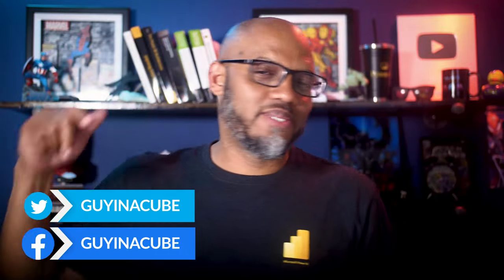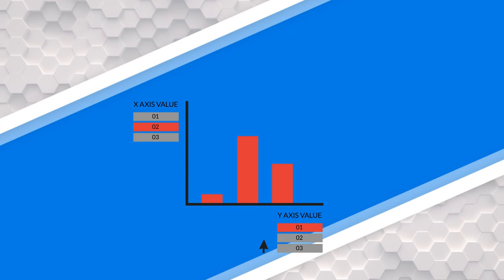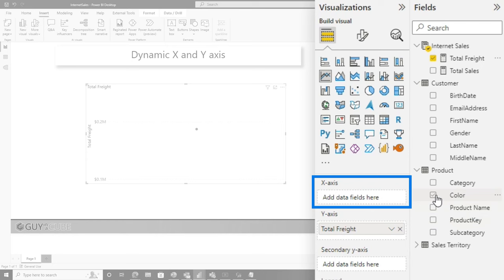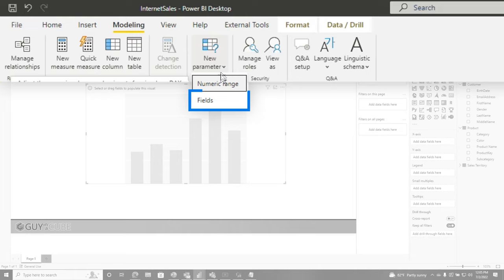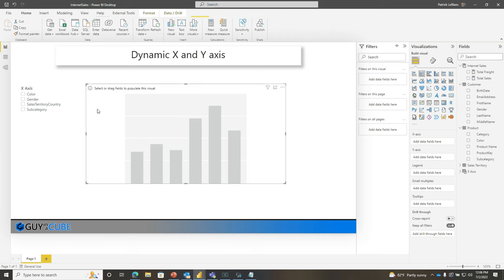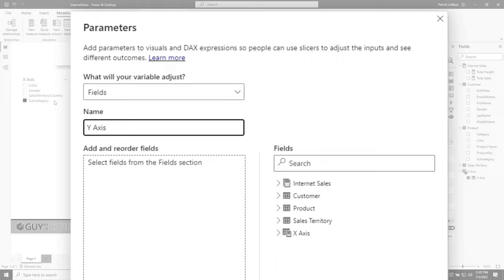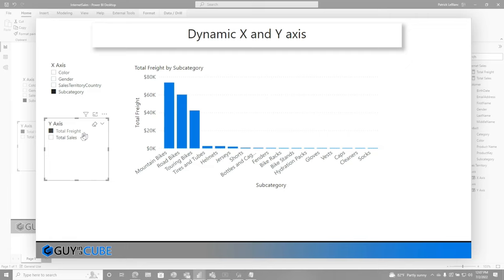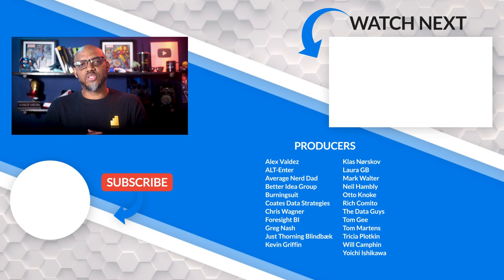Dynamic X and Y Axis in Power BI visuals? Yes please!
Have you wanted both dynamic X and Y axis within a Power BI visual? Patrick shows you how you can use Field Parameters to accomplish it!

Let report readers use field parameters to change visuals